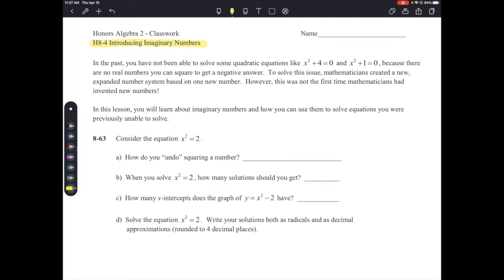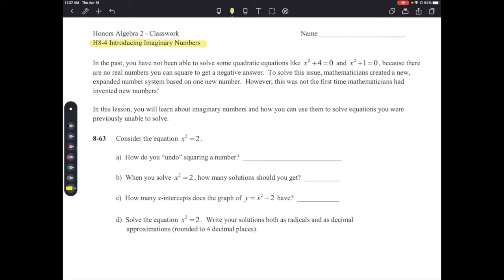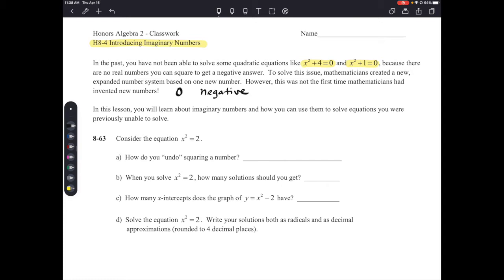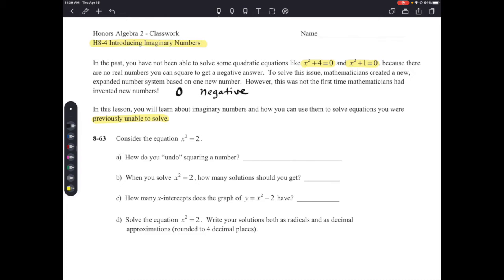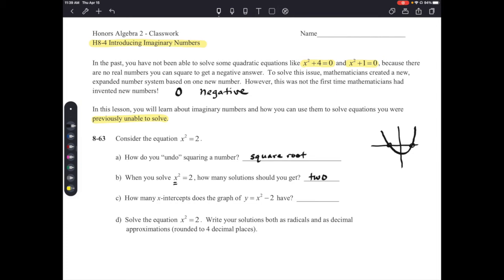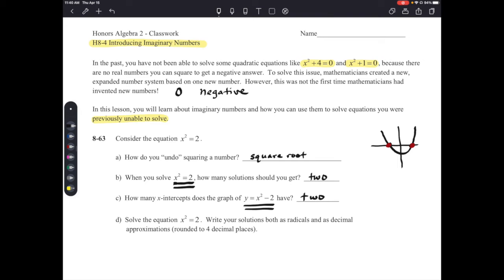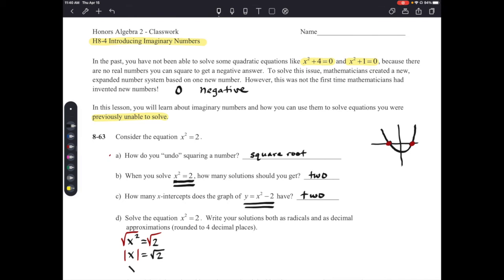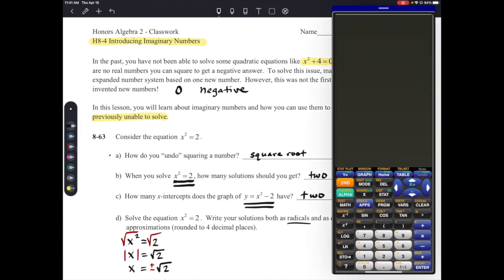HA2 NOTES H8-4 (Playlist)